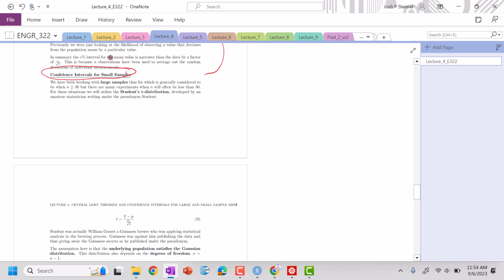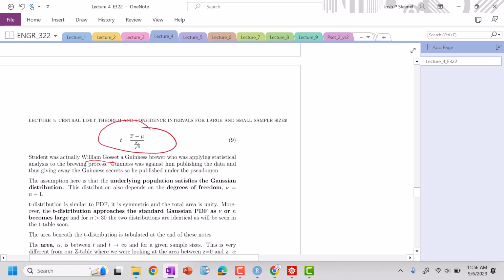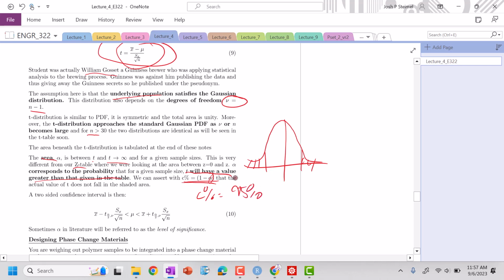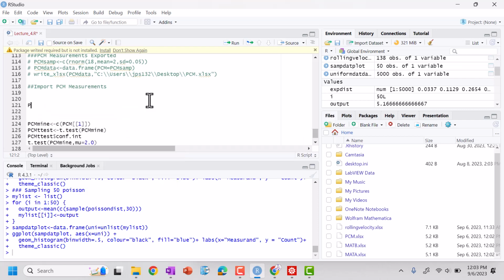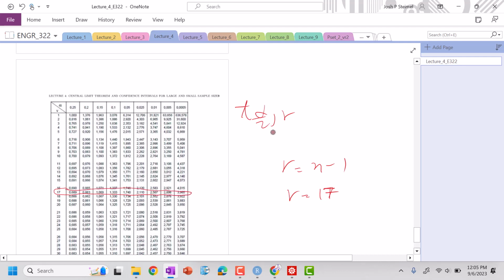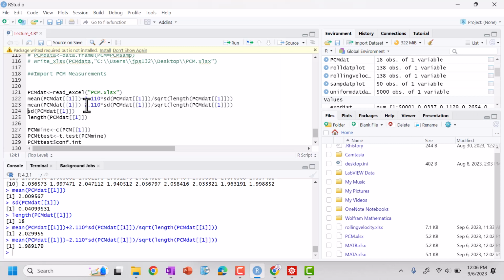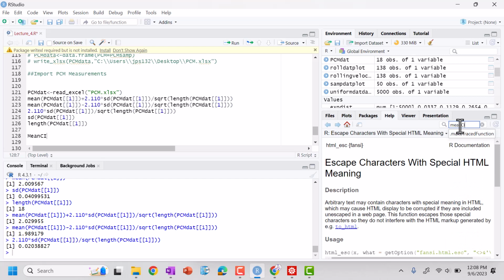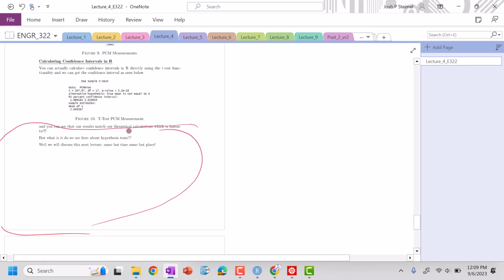Lecture 4: T-Test Distribution and T-value